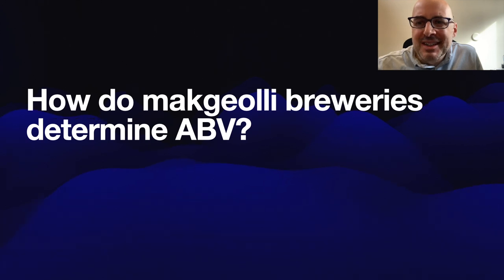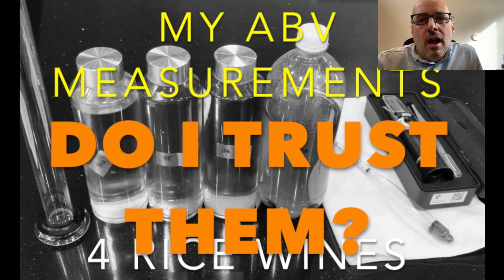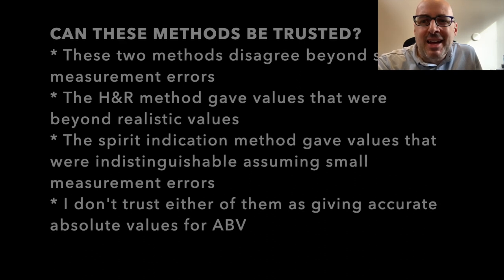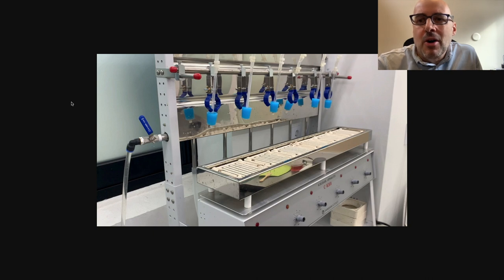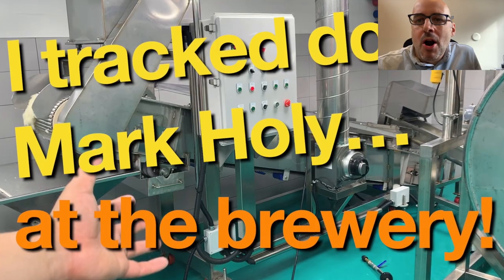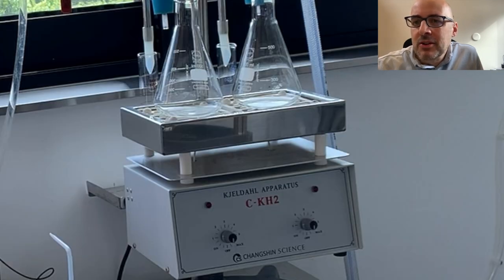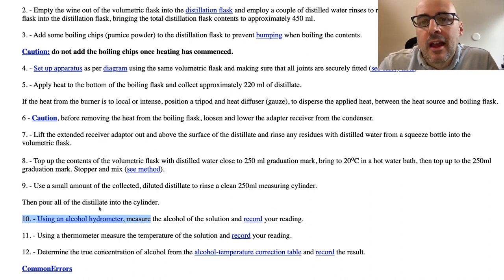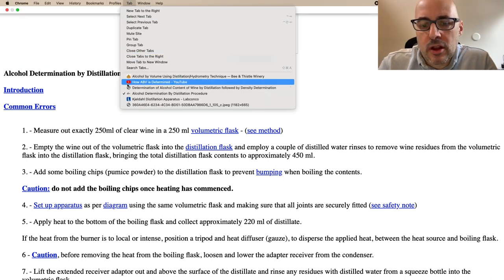How do makgeolli breweries determine ABV? kjeldahl distillation apparatus / hydrometer 막걸리